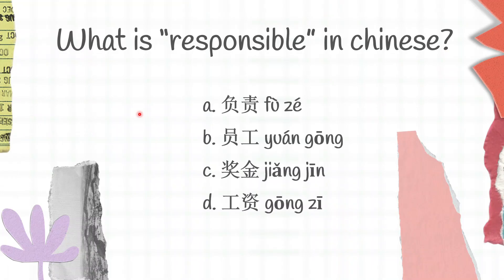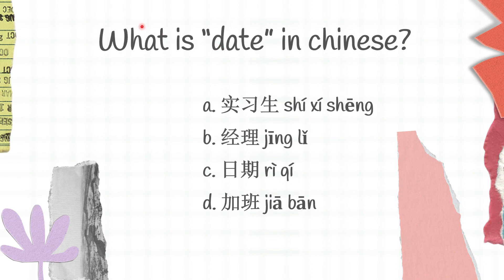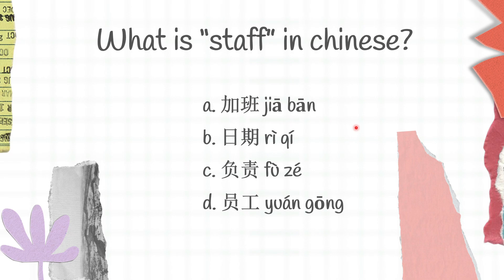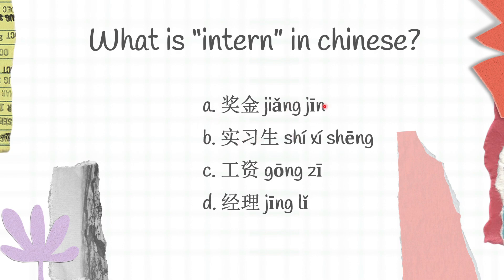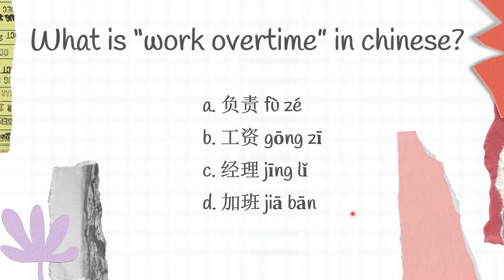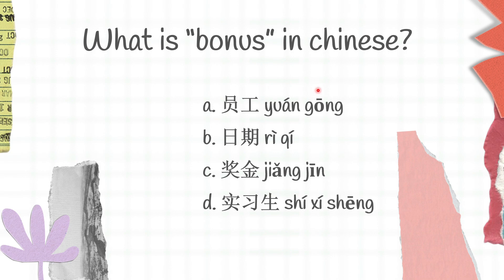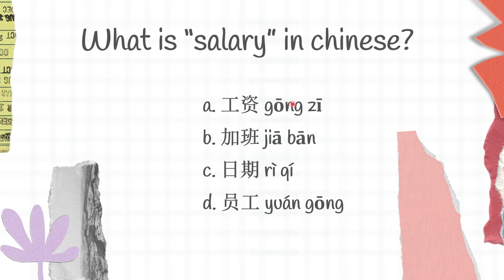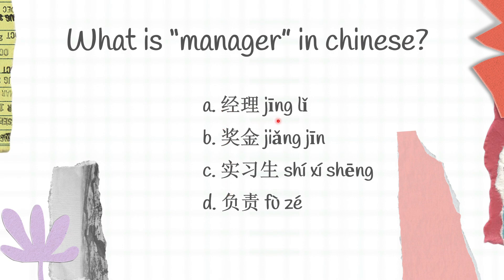Quiz Time for Basic Chinese - 70 (updated)